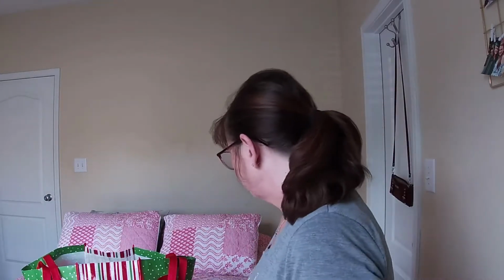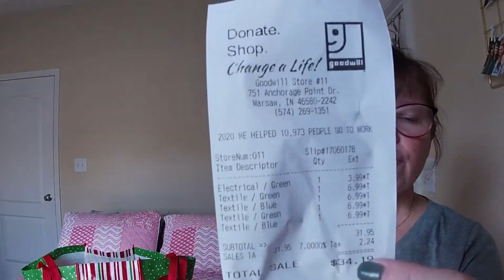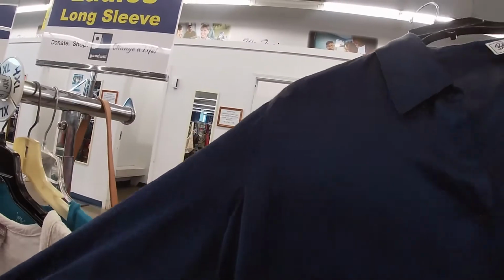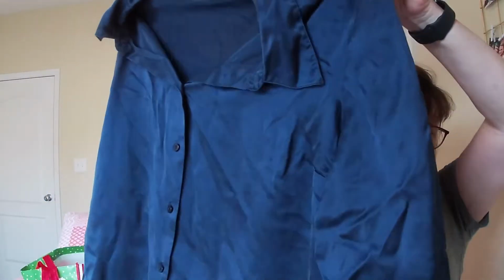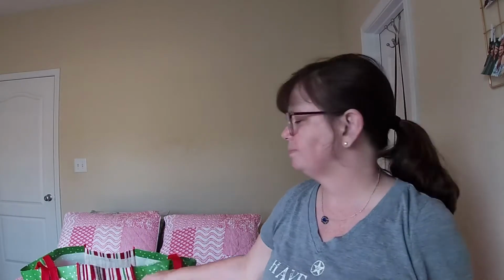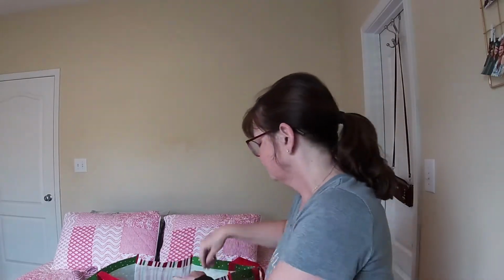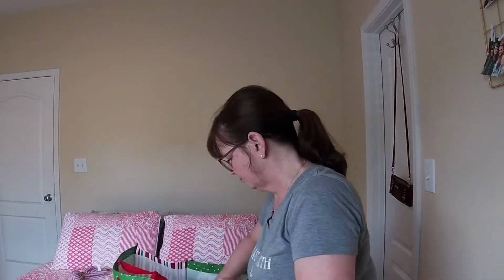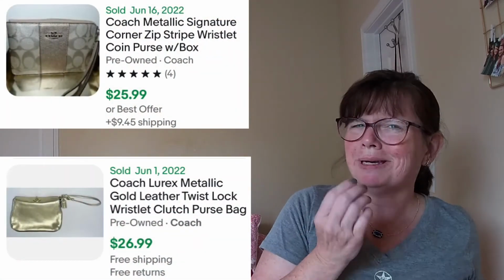This Is Why I Hate Goodwill😡!!!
I hate shopping at Goodwill. Not only do I not like paying $7 for a shirt, but they ALWAYS mark things up so significantly that it is hard for a reseller to turn a profit. Give me a yard sale over Goodwill any day!!!

My sister Karen and I are both full time educators and part time resellers. Join us on our reselling journey, which began during the COVID-19 quarantine. and our Poshmark closet at Poshmark.com/closet/kkeelin1967. You can also find us on Mercari under the name thriftybritches2 and now on Etsy under the name ThriftyByKathleen.